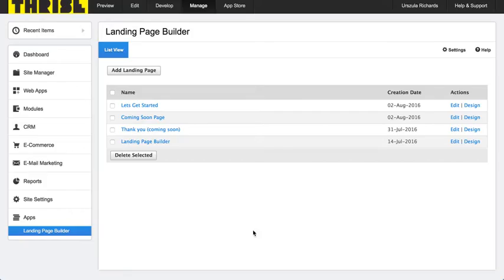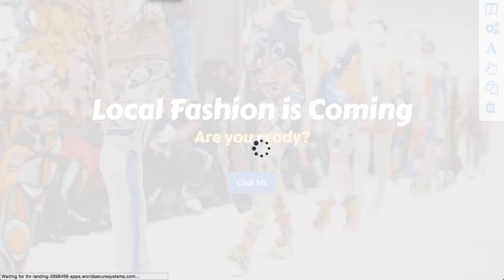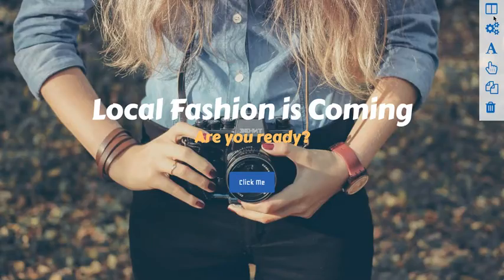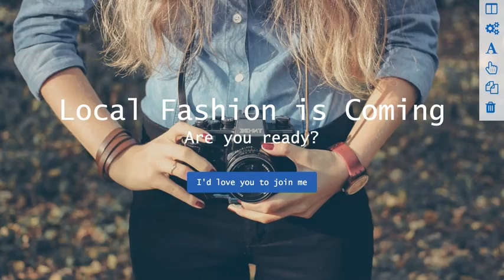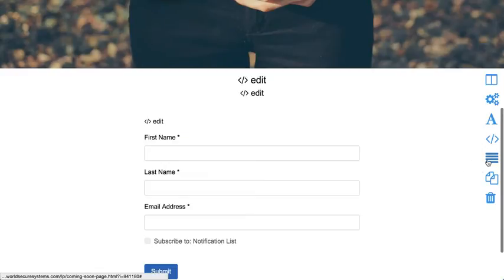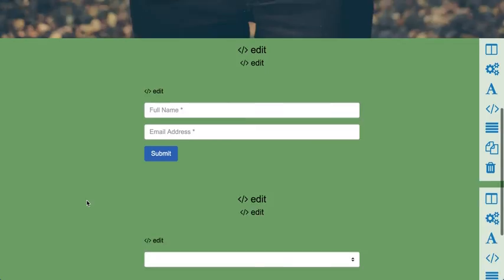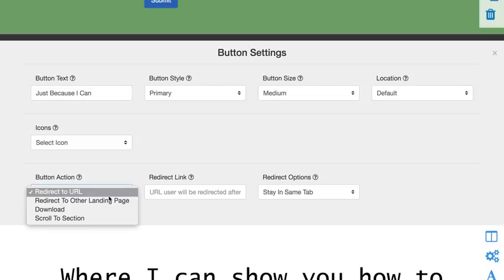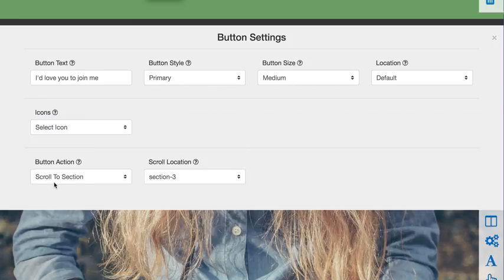Landing Page Builder App Store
The Landing Page Builder can create unlimited landing pages in Adobe Business Catalyst. If you are a BC Partner, you can join the Wait List here.